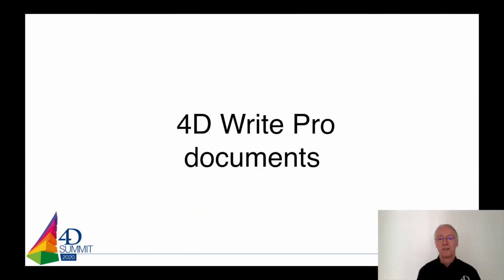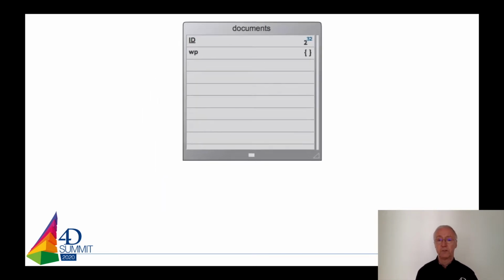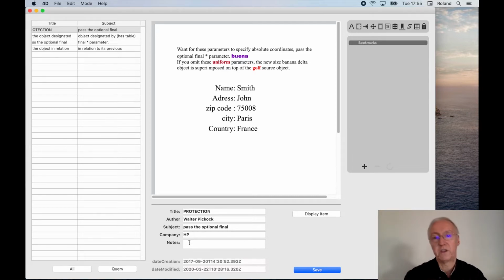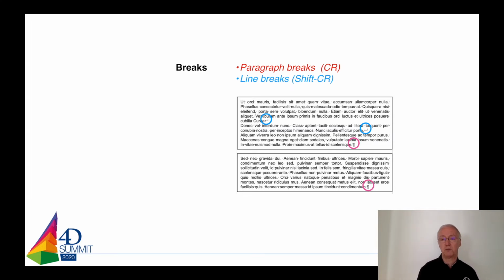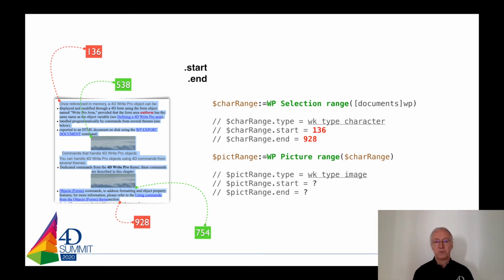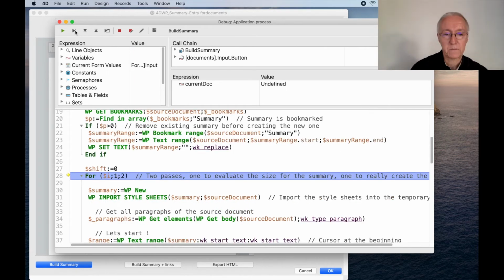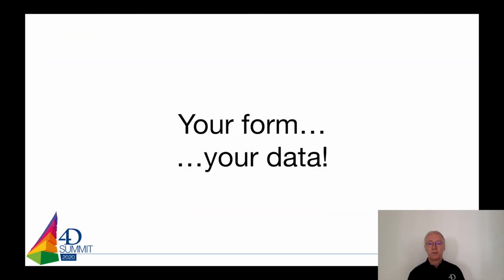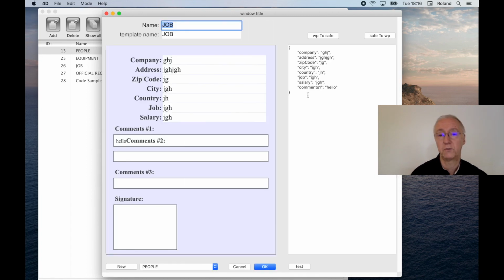Advanced use and enhancement of 4D Write Pro documents • 4D Summit 2020 - Digital Experience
During this session, you’ll work with code samples to learn the most effective way to use 4D Write Pro. Since documents are stored as objects, we’ll learn how to maximize 4D Write Pro documents by adding relevant and complementary information.

This allows using 4DWritePro attributes to replace database fields while retaining indexing and quick search abilities. We’ll review how to use style sheets “normally”. We’ll also explore how to use them in a more advanced way to build a summary based on one or more levels. Finally, we’ll look at how to use 4DWP documents as entry forms using protected areas.
Presented by: Roland Lannuzel - Product Owner at 4D SAS